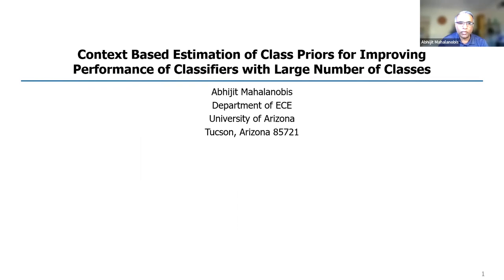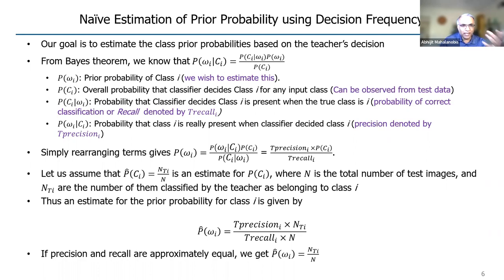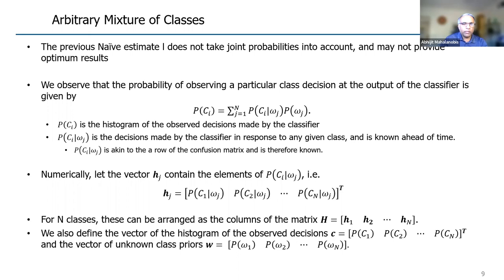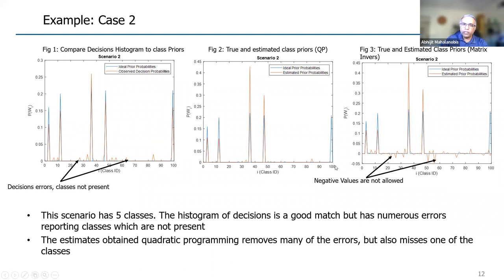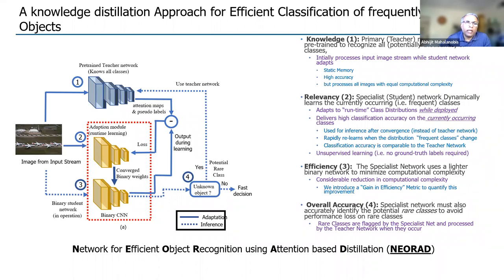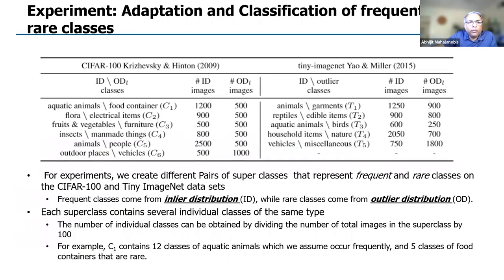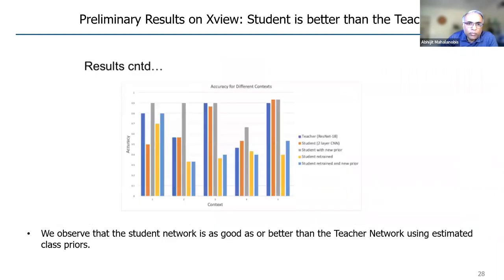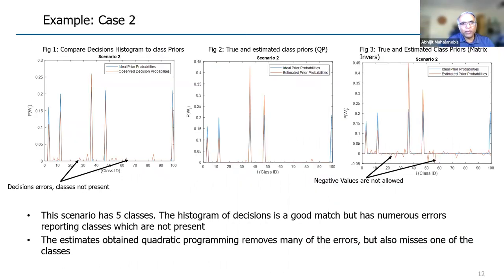Context-Based Estimation of Class Priors for Improving Performance of Classifiers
Context-Based Estimation of Class Priors for Improving Performance of Classifiers with Large Number of Classes
by Dr. Abhijit Mahalanobis, University of Arizona

Modern classifiers can be trained to recognize thousands of classes but are likely to encounter only a subset of these in any given deployment. Unlike humans, most classification strategies do not learn to utilize the context of the deployment (i.e. the likelihood of class occurrence in a given setting) to influence the decision strategy. To address this issue, this webinar describes a method for estimating the prior probabilities for each class based on the observed histogram of the classifiers’ decisions over time.

The webinar is hosted by IEEE GRSS Image Analysis and Data Fusion (IADF) Technical Committee. to know more about it.